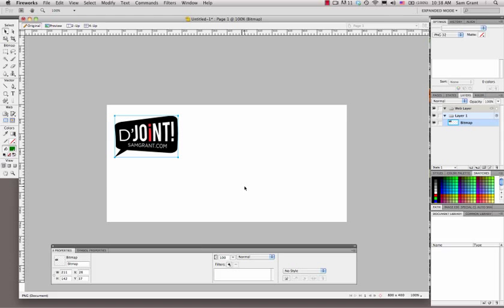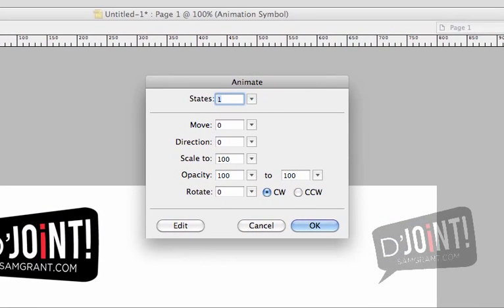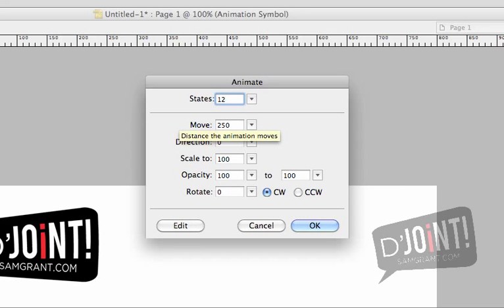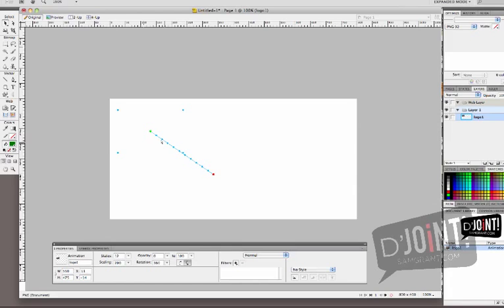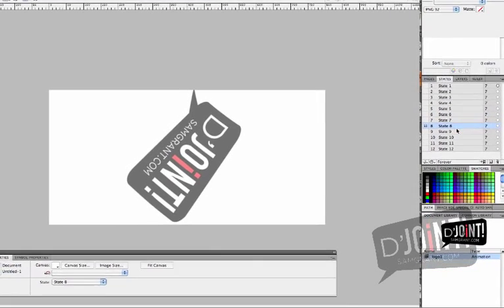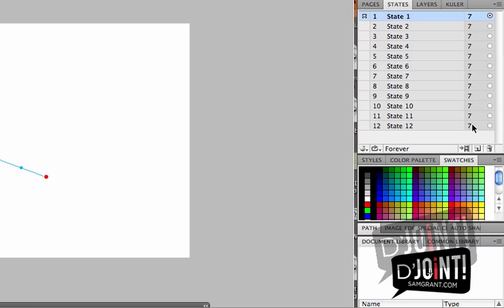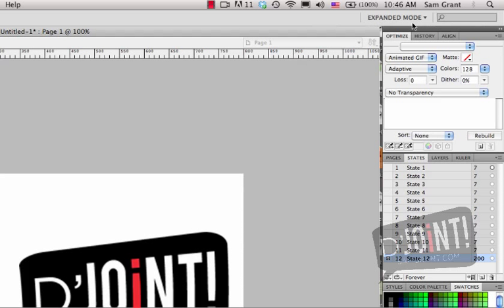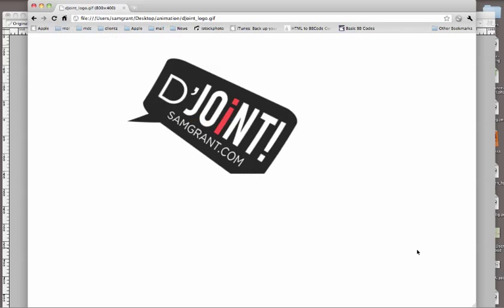Animation in Fireworks CS5 - Basics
How to create a simple animation project in Fireworks CS5 using a Symbol.